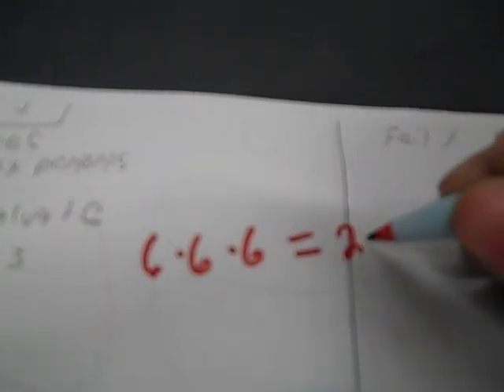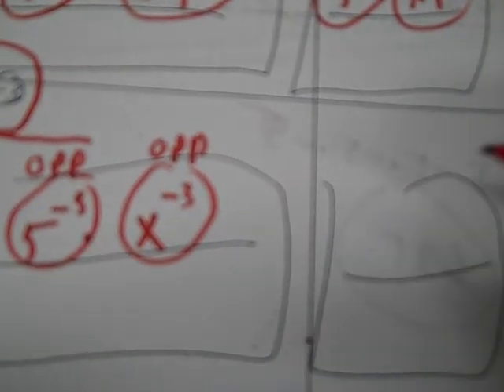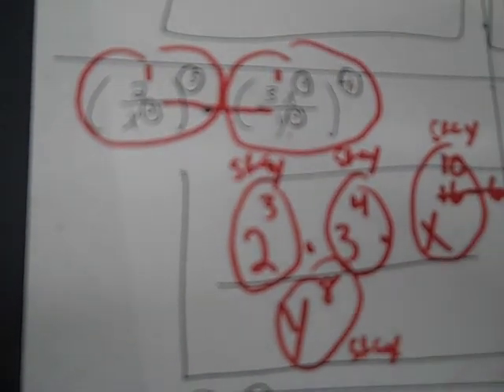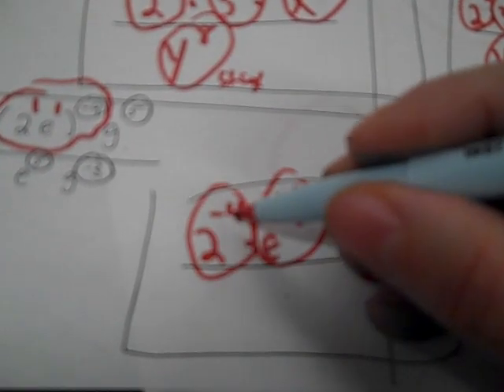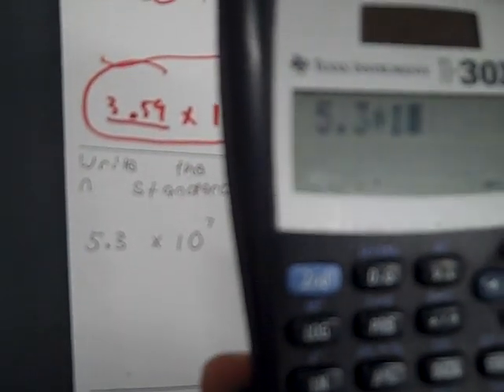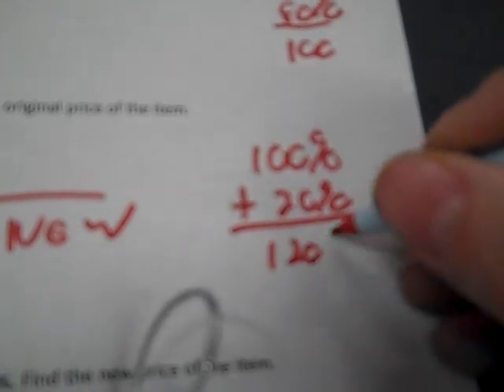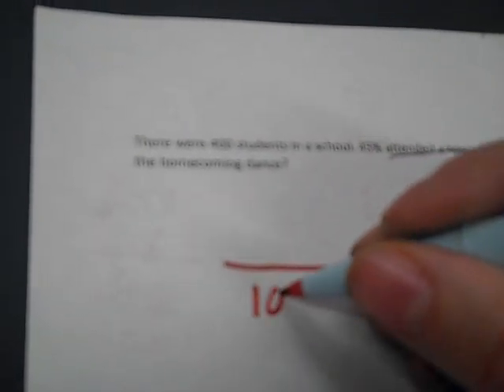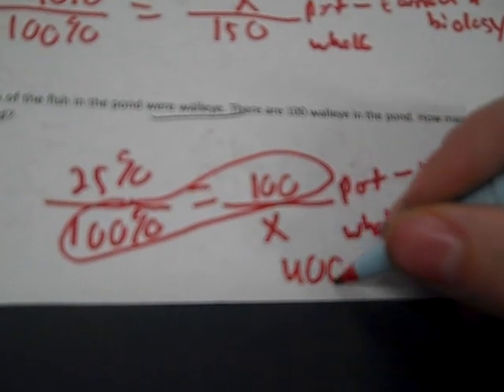EA 12 18